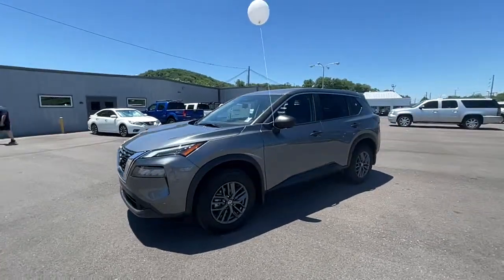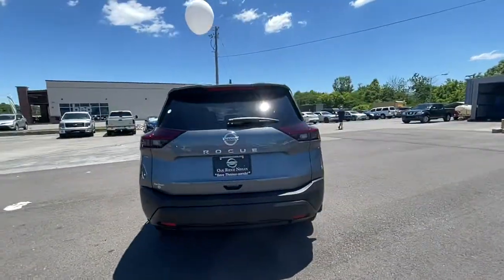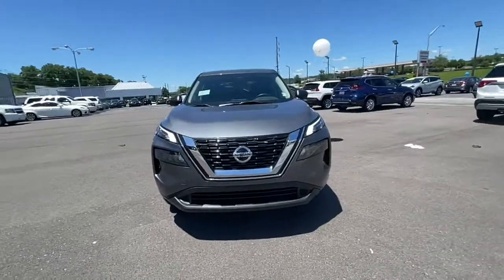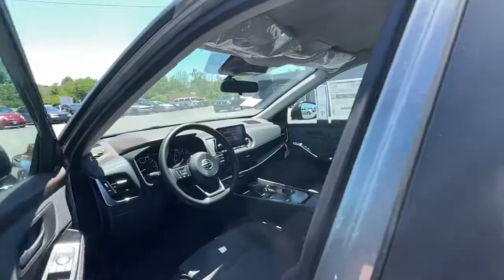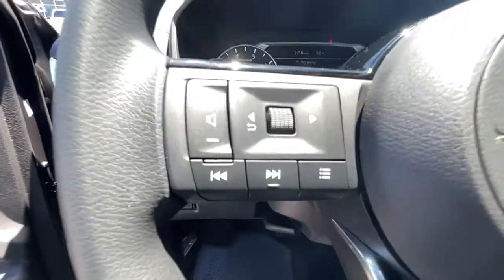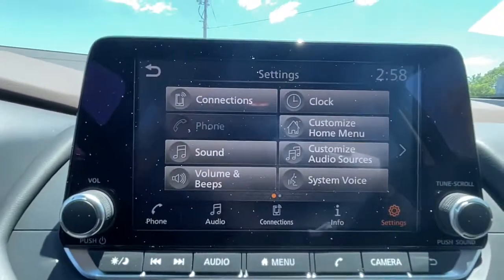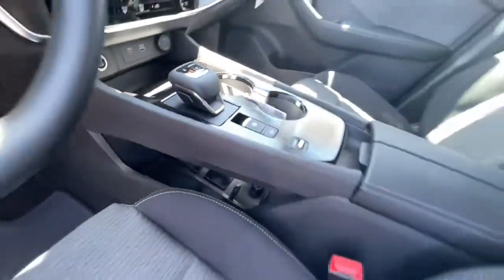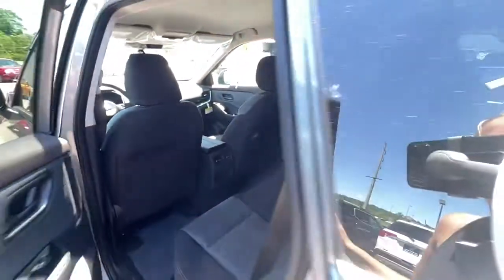2021 Nissan Rogue OakRidge, Knoxville, Maryville, Lenoir City, Clinton, TN R03307N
Gun Metallic New 2021 Nissan Rogue available in Oak Ridge, Tennessee at Oak Ridge Nissan. Servicing the Knoxville, Maryville, Lenoir City, Clinton, TN area.